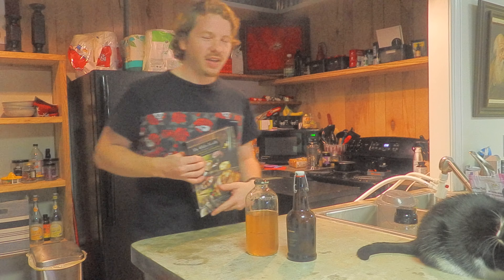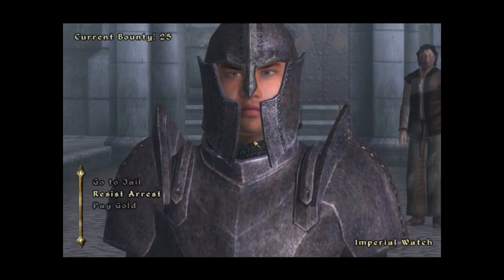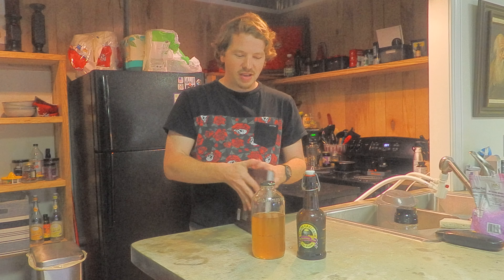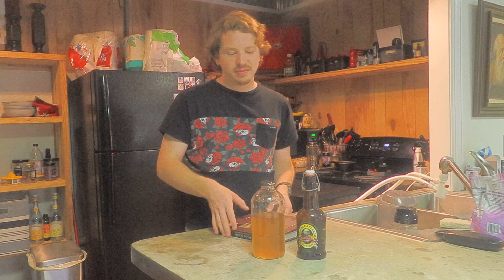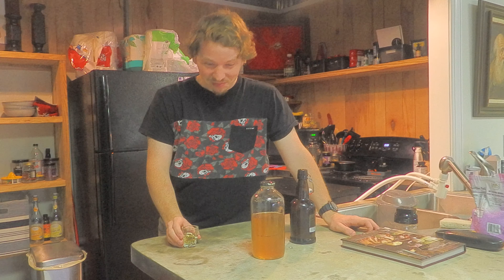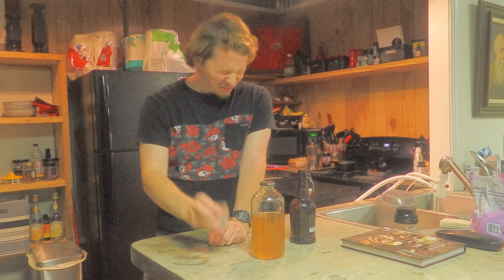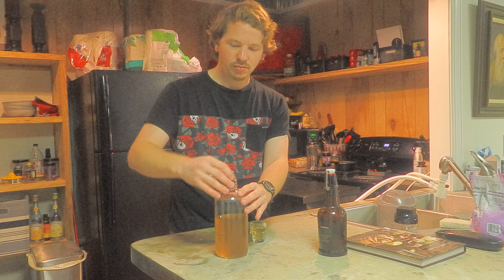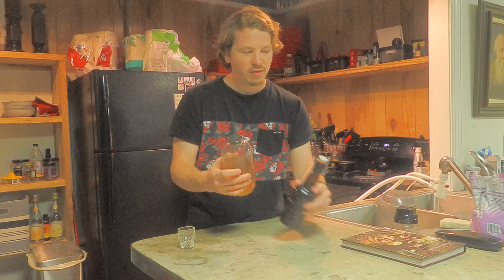Elder Scrolls Skooma Review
Here's a video of me trying Skooma ("Stop right there criminal scum")

Ages 21 and older can only make this drink.